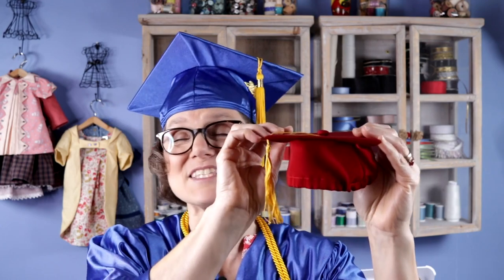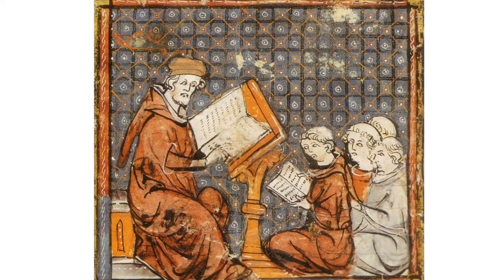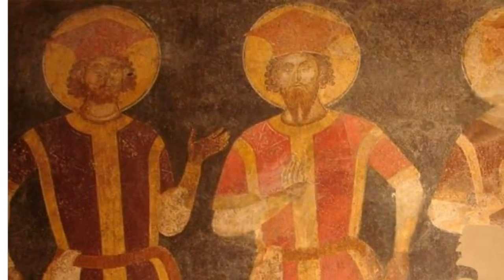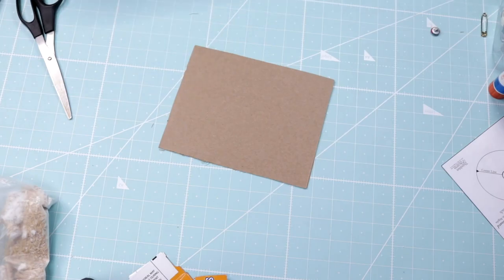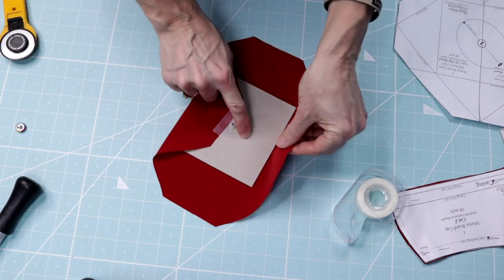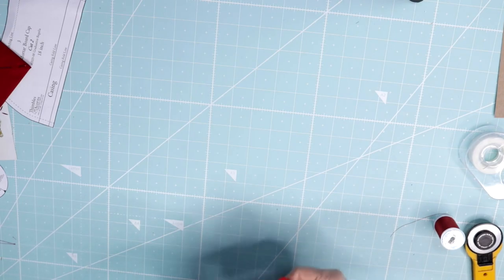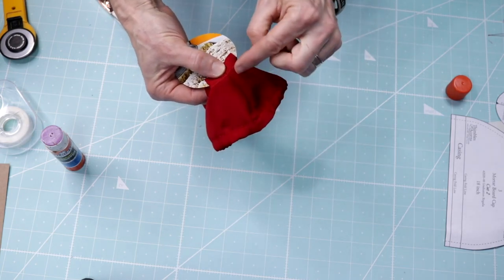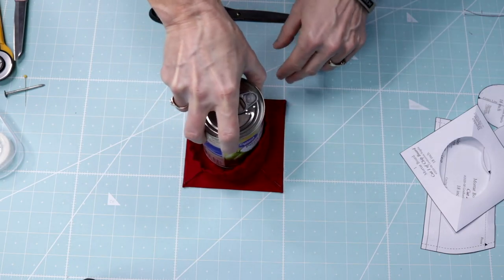Doll Sized Graduation Cap Sew Along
Follow along and make a doll size graduation capo with Shari Fuller!